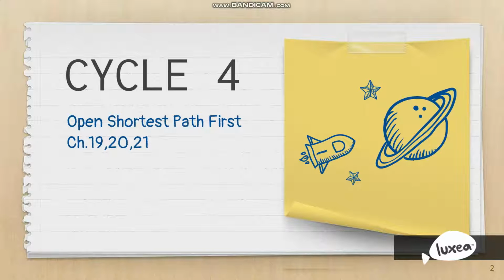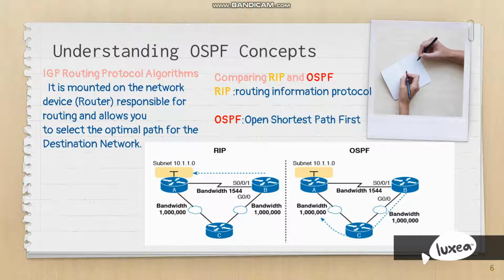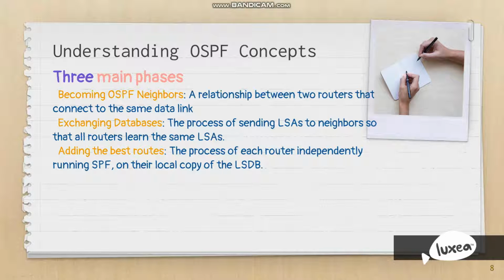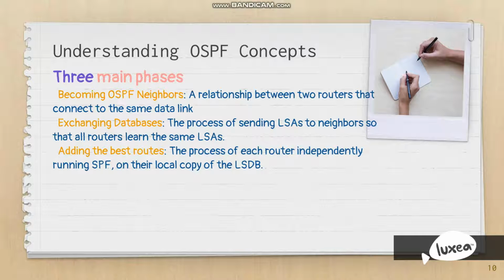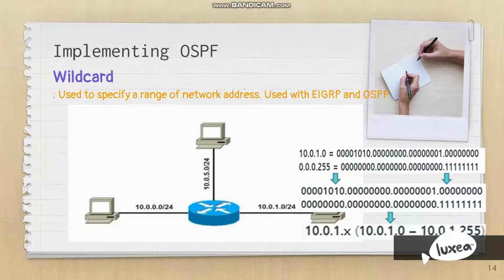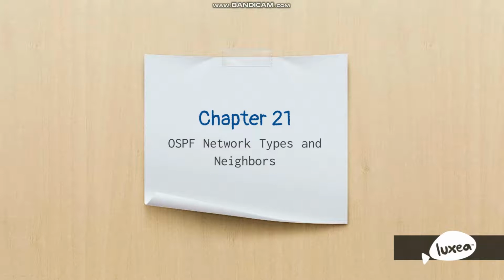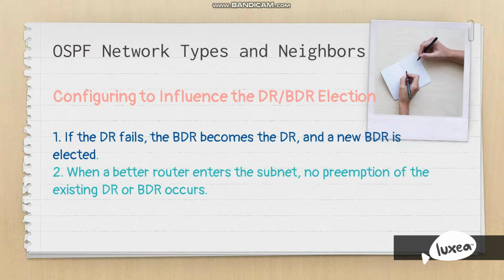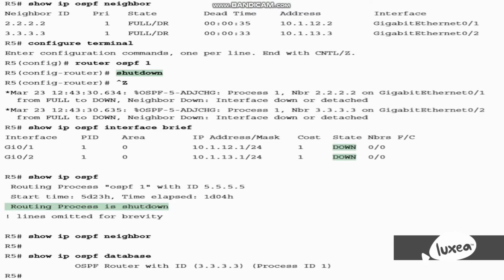ISATI-205 /10122020/cycl4/Gihyun Kim(Jack)